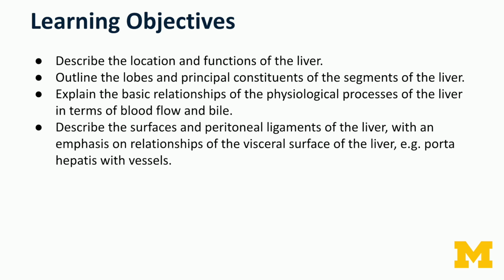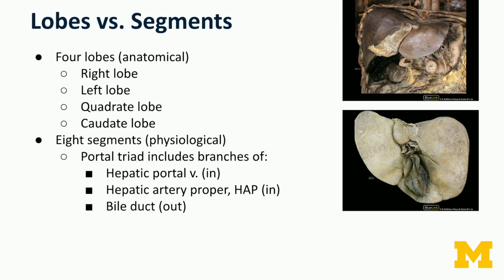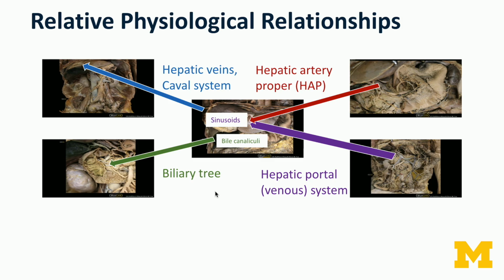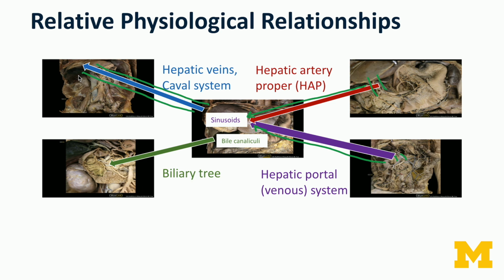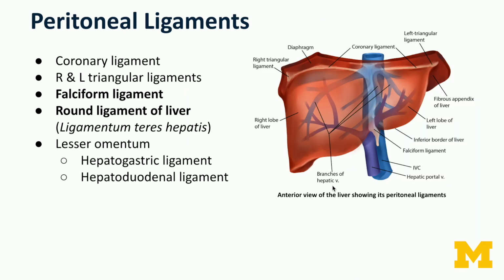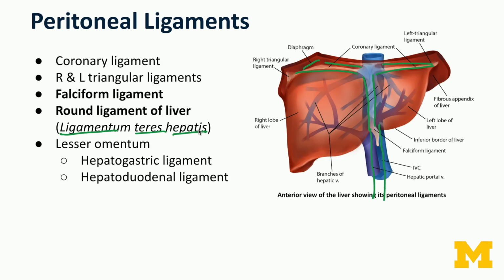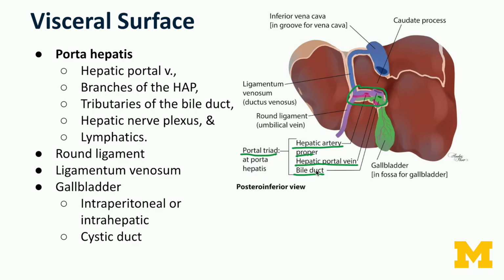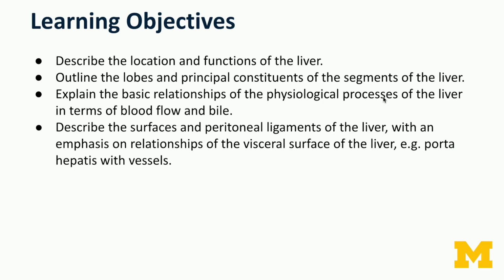Accessory Organs Liver